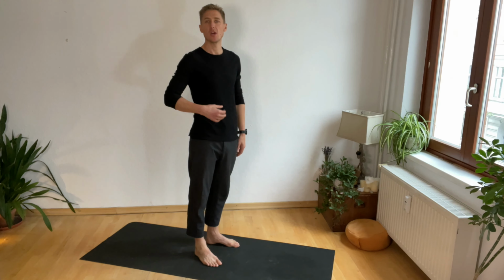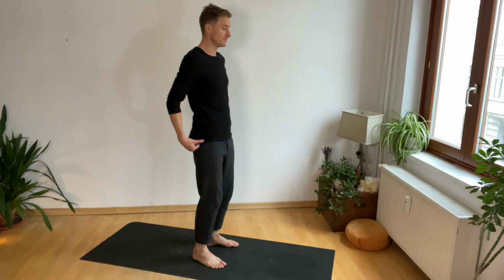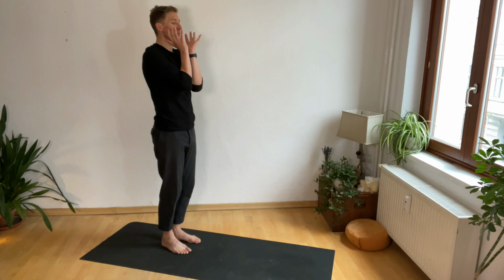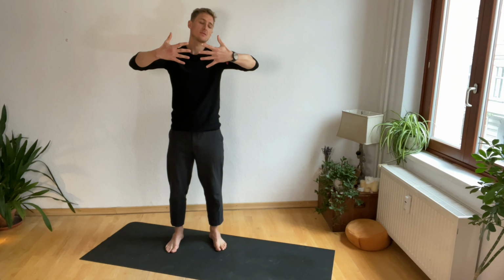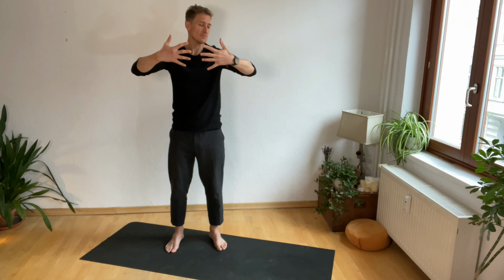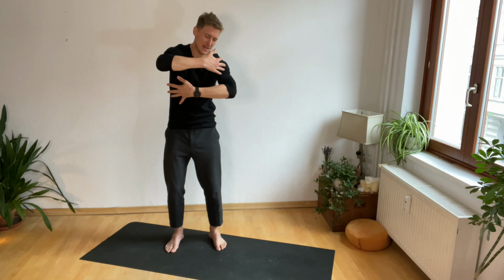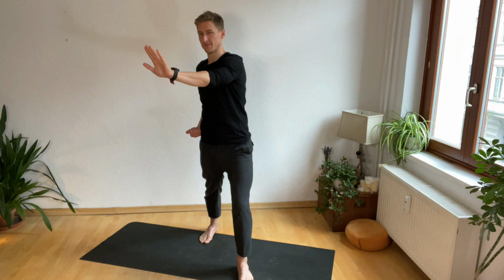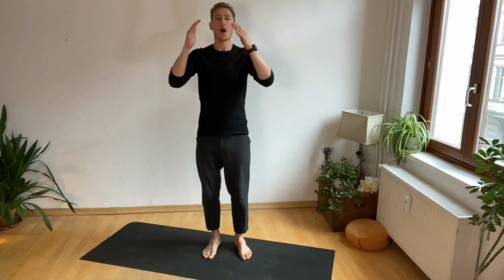BOUNDARIES FLOW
WANT to set GOOLD HEALTH BOUNDARIES? - emotional, physical, mental, spiritually - start with the physical body!!!

Not setting and holding our boundaries allows
- OTHERS overstep inwards (YIN)
or
- US over-stepping outwards (YANG)
can lead to taking ON too much, energy drain, not listening to our needs, people pleasing, exhaustion, not being aligned with our authentic truth.

This 10min video flow series includes 3 POWERFUL POSES to re-pattern the nervous system to help us STRENGTHEN our BOUNDARIES to protect ourselves (energy, time, emotion, etc). Setting healthy boundaries helps us develop sovereignty, self-trust and builds confidence.

In this flow series I demonstrate 3 poses -
1. PILLAR (from UZAZU embodied intelligence)
2. BOUNDARY (Embodied Yoga Pose of Embodiment Unlimited)
3. NO (Embodied Yoga Pose of Embodiment Unlimited)
You can create a deliberate body practices flowing these simple poses and evoke new states of being and feeling.

Through action, WE CAN FEEL and ACT differently.

CHALLENGE!!!
- After doing this the first time, write down how you feel, what new
- Do this flow for 7 days - hint, set an alarm embed it into your morning or evening routine
- After day 7, write down how things are different
- SEND me the RESULTS, I would be delighted to hear from you! :)

BEST WISHES! Happy setting confident, health boundaries in respect of YOU!

Best,
Ben

Follow this channel for more exercises to equip you with tools & techniques for coming backtothebody for navigating life.